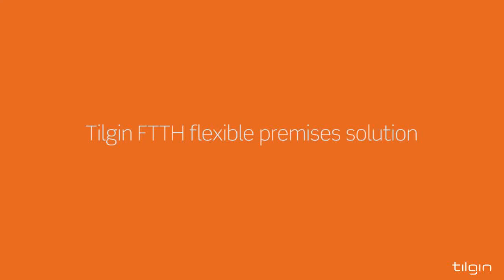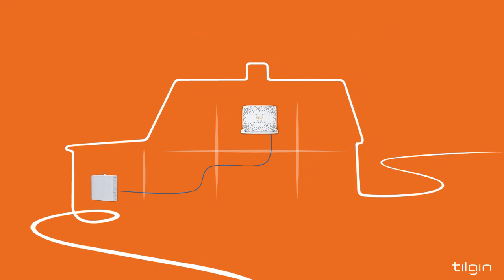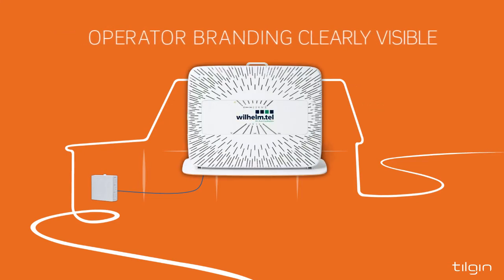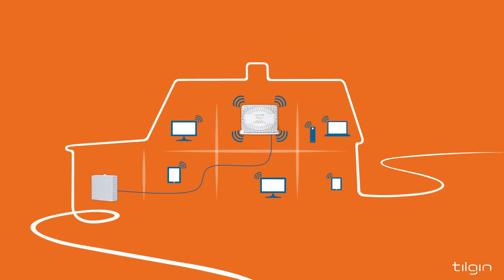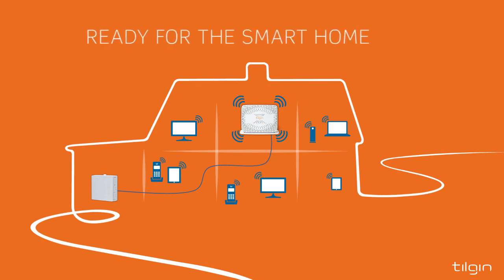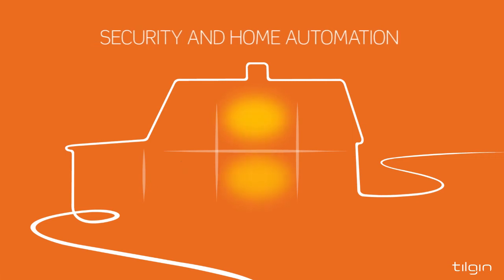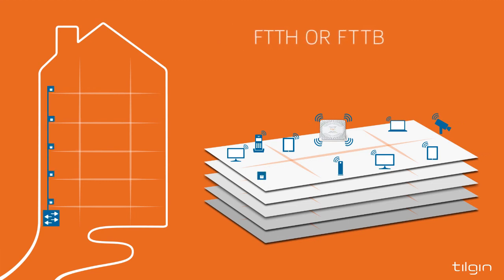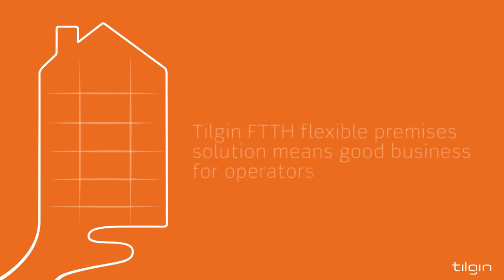Tilgin FTTH/FTTB flexible premises portfolio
Tilgin's modular approach allows operators to deploy fiber in the home, step-by-step or all-at-once.
Tilgin's portfolio is tailored to allow operators both to simplify installations and offer superior WiFi performance.